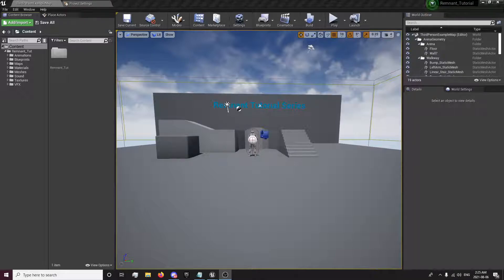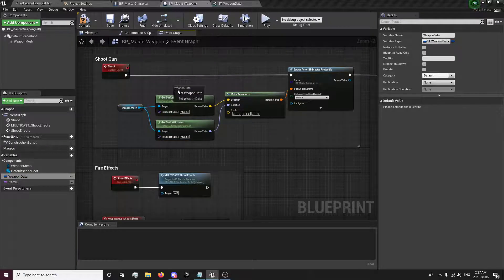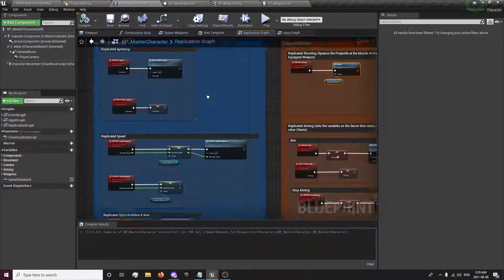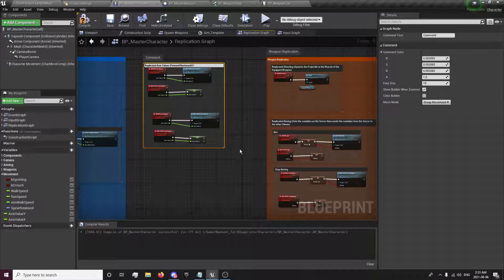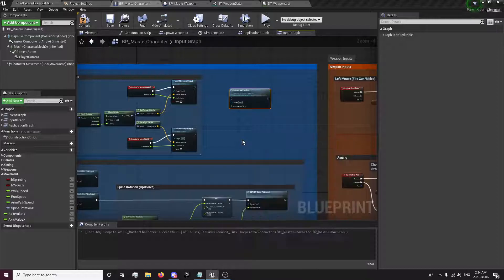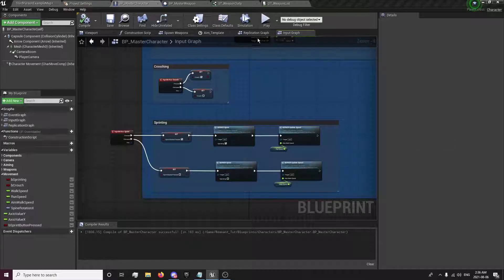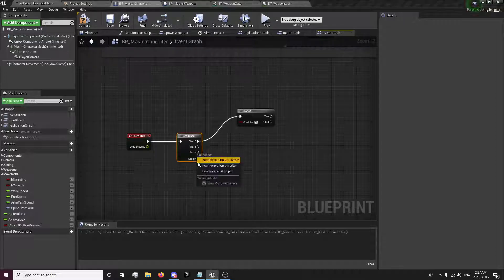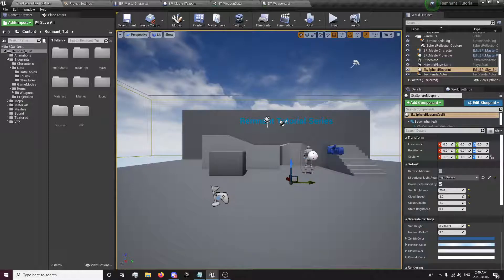Directional Sprinting and Projectile per Weapon - #13: How To Make Remnant in Unreal Engine 4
Remnant is a Multiplayer Co-op Third Person Shooter Game that you can play with up to 4 people (3 other friends) at once. In this episode we will be moving out Shooting effects such as muzzle fire and gun shot sounds to the weapon blueprint, setting up the projectile so it will be spawned per weapon set within our data table and also we will be setting up directional sprinting for forward and forward left/right sprinting. Sprinting will disable when going backwards.